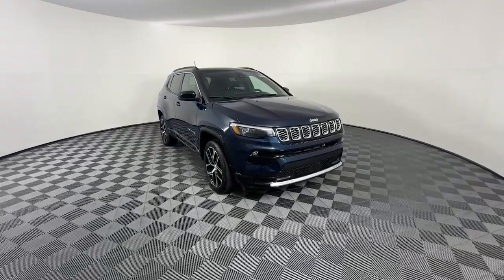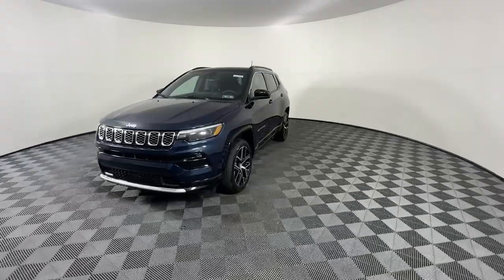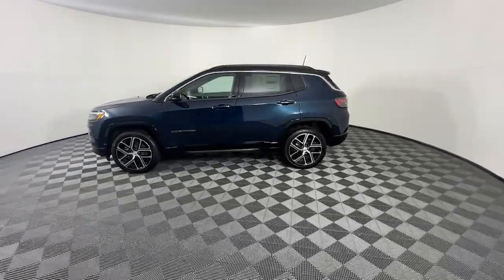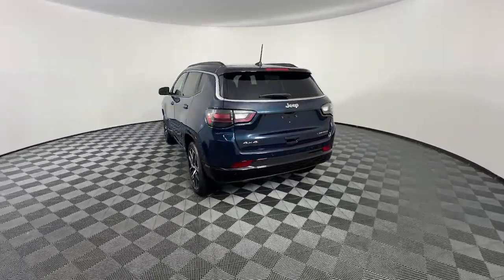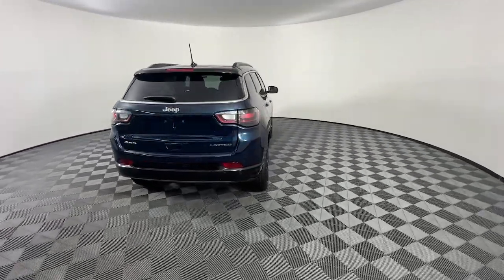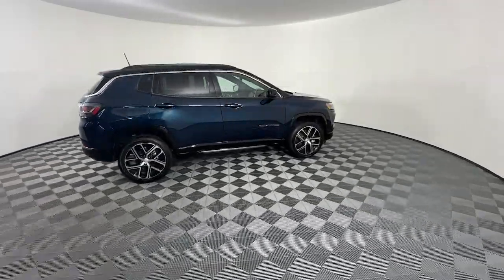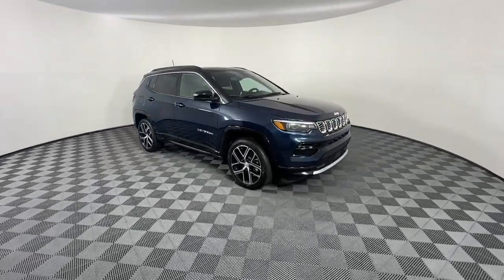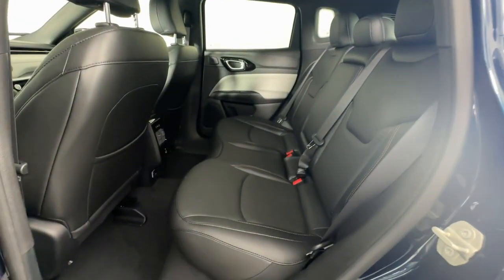2024 Jeep Compass Limited Emmaus, Allentown, Bethlehem, Easton, Quakertown PA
New 2024 Jeep Compass Limited available at Kelly CDJR located in 501 State Ave, Emmaus, PA, 18049. Servicing the Emmaus, Allentown, Bethlehem, Easton, Quakertown area.

Can you see yourself in the  2024  Jeep Compass. The Compass delivers refined sophistication, versatile SUV capability, the latest safety features, and an adventurous spirit. These are just some of the great options this vehicle comes with: Heated Steering Wheel
, Touchscreen Infotainment System, Navigation System, Sun/Moonroof, Keyless Entry, Satellite Radio, Cooled Front Seat(s), Power Liftgate, Power Passenger Seat, Fog Lamps. Show them your style in the Compass. Get behind the wheel and go.